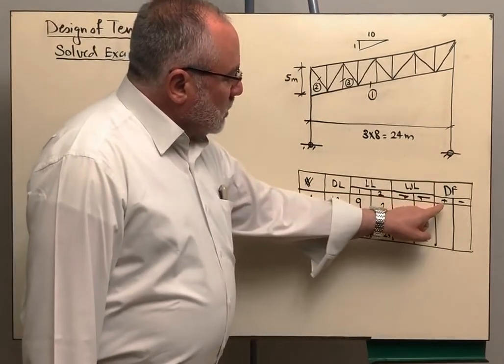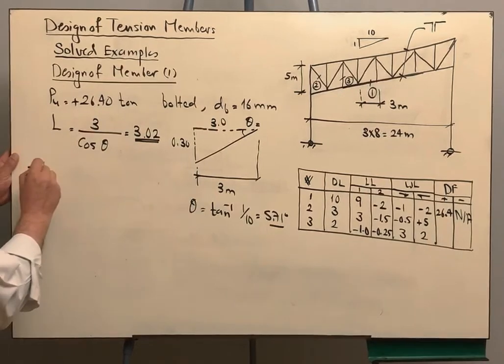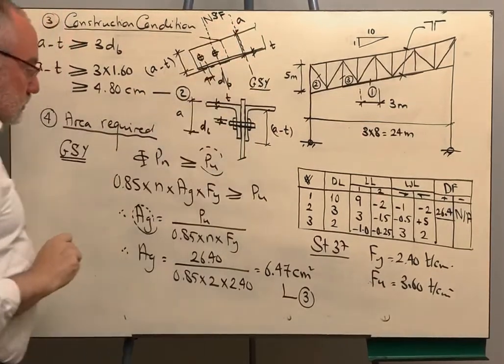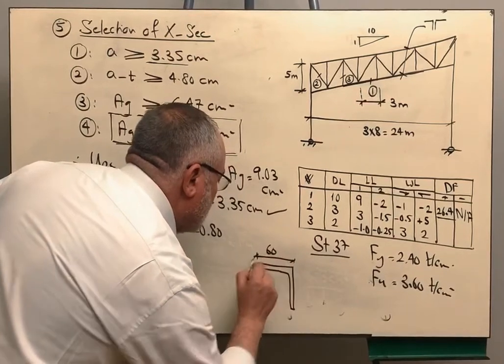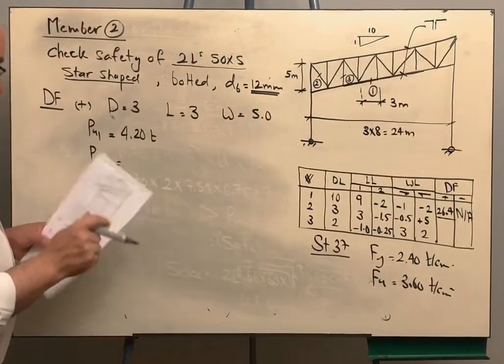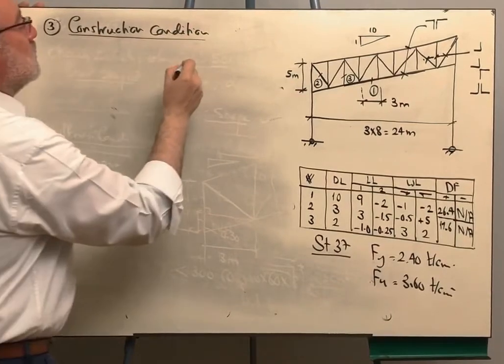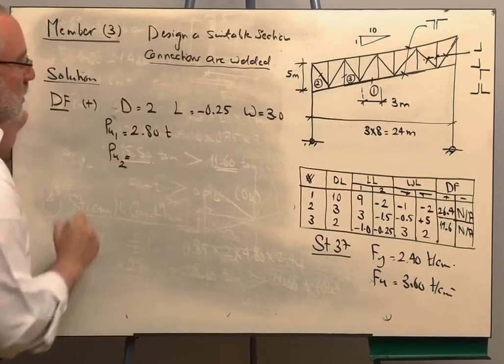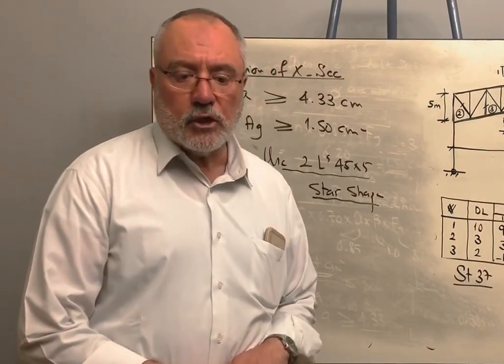Solved examples on Tension Members